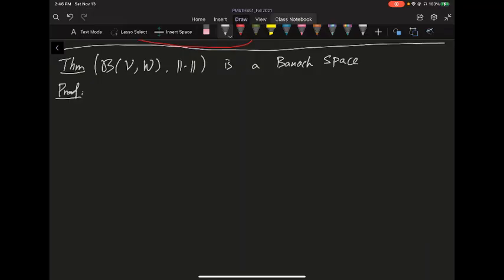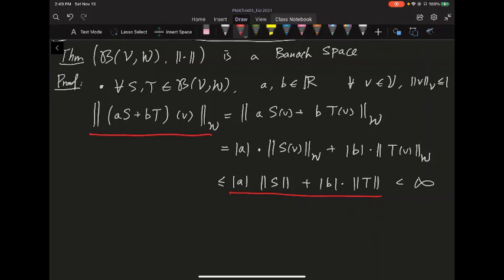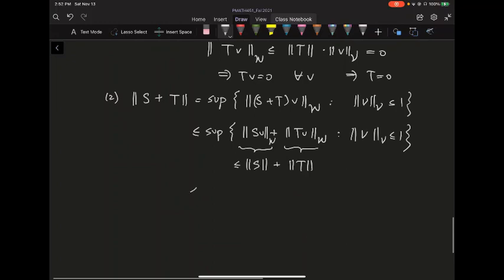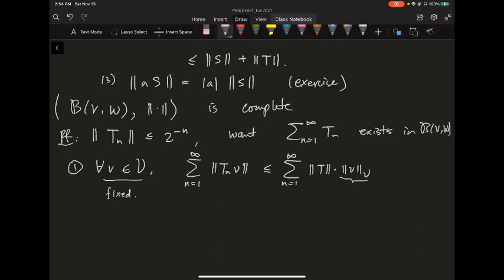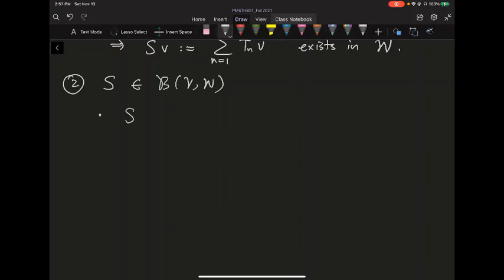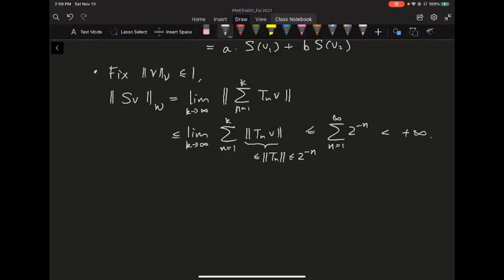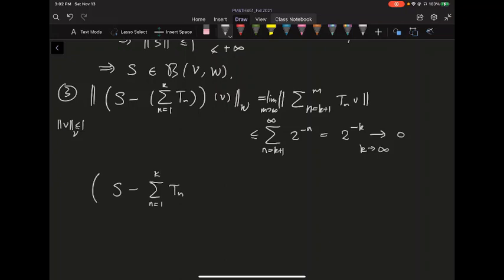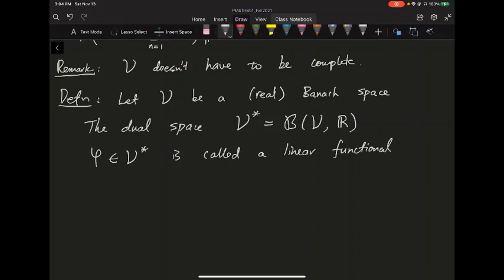Measure and Integration - Lecture 18 part 2